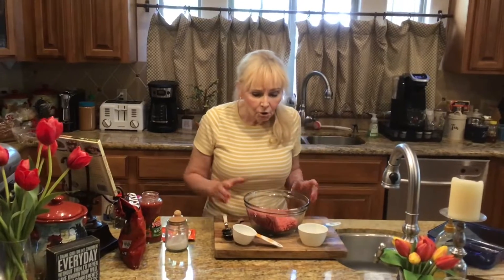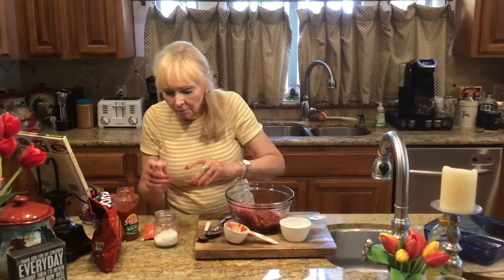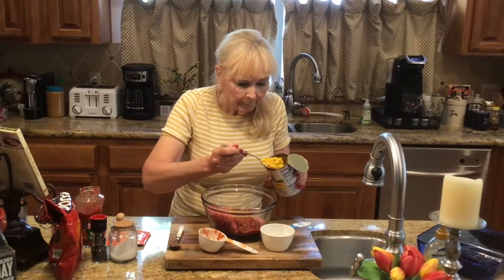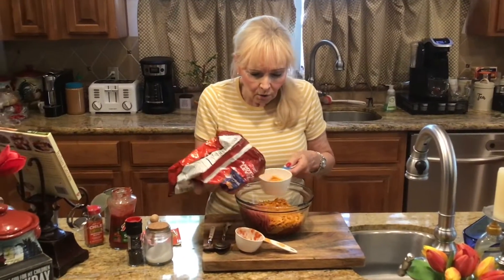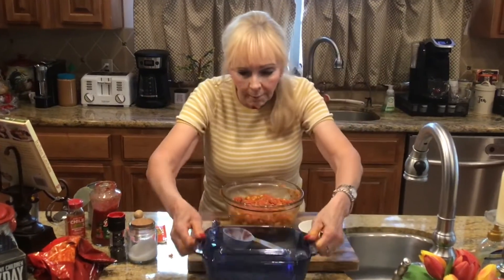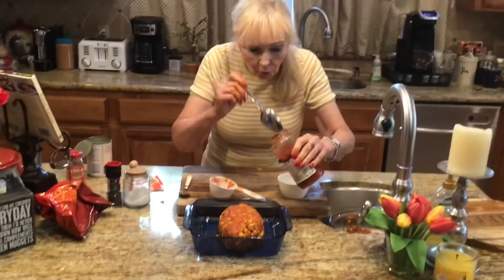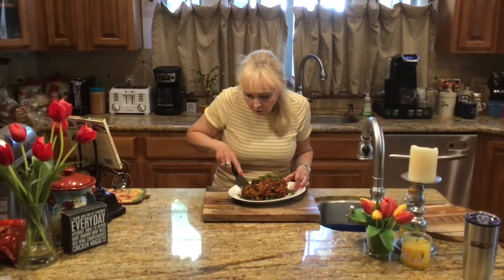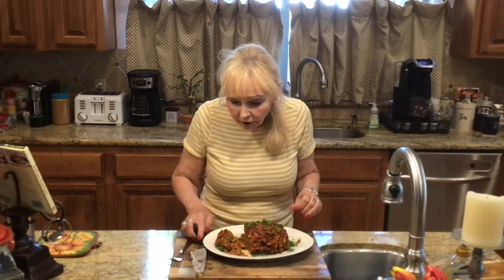Cheese nacho meatloaf